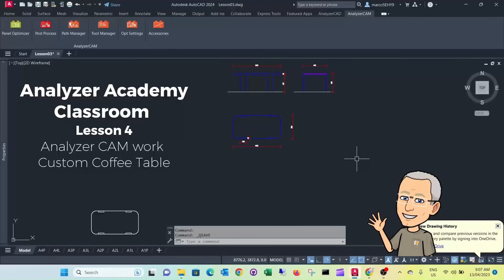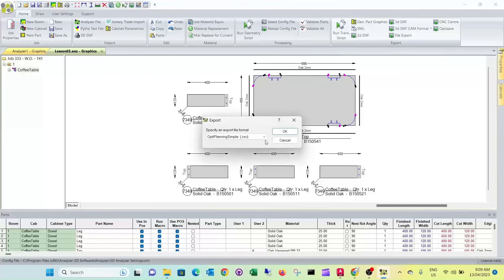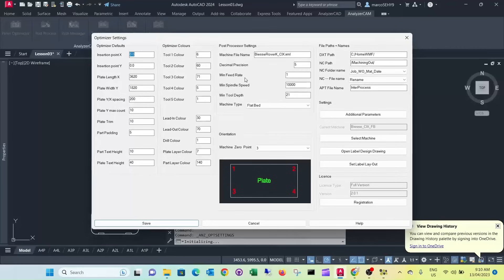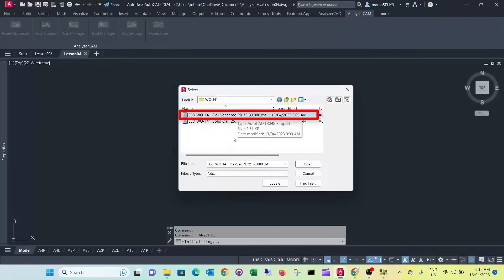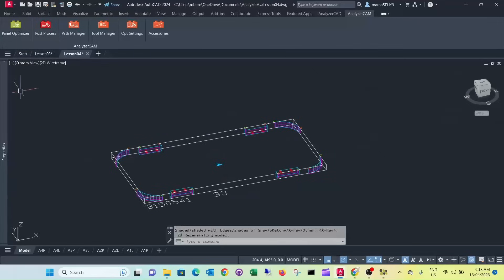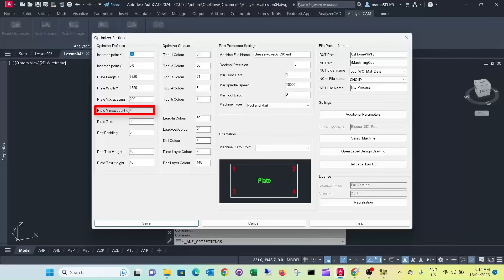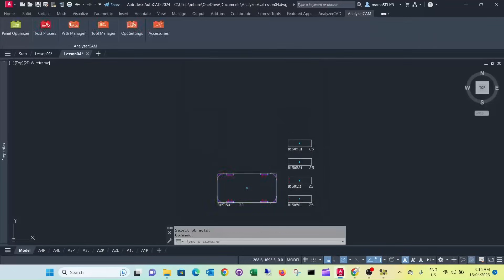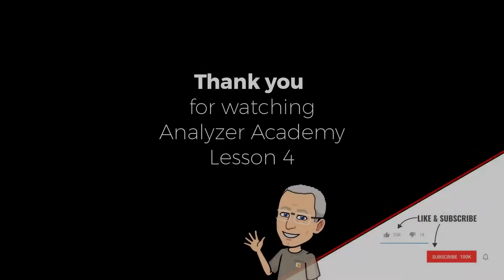Generating CNC machine code for our coffee table in Analyzer CAM - Lesson 4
In this lesson, we learned how to generate machine code for the coffee table drawing created in lesson three. We began by loading the ANZ file and re-running the geometry script. Next, we exported the cutting list to OPP planning and ran the default translator script. We then changed the post processor to the Pod and Rail machine and optimised the Oak Veneer board and Solid Oak legs. Finally, we created the CIX file for B Solid and saved the AutoCAD drawing file and one of the CIX files.

00:28 Open Analyzer Manufacturing
01:45 Run default translator script to create export files
04:00 Optimising the nest on the first part
06:32 Creating CIX files